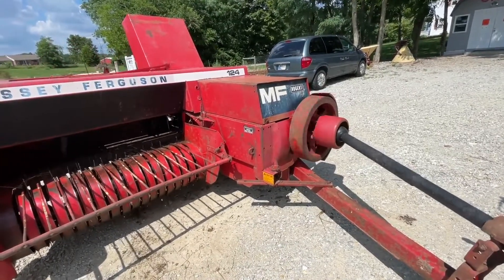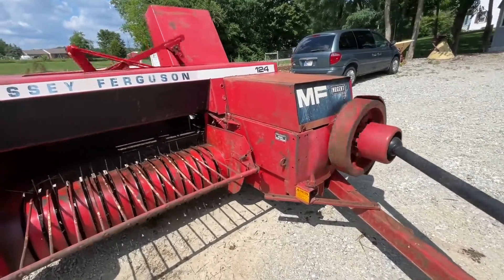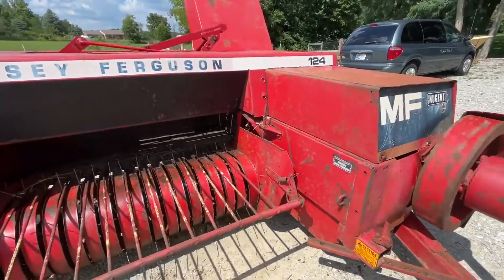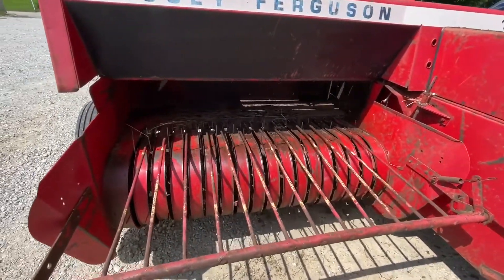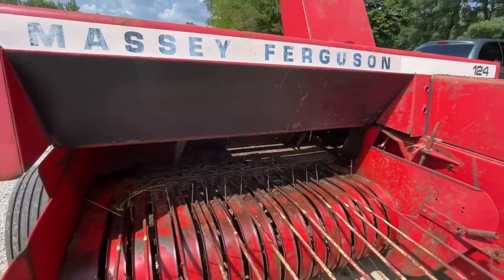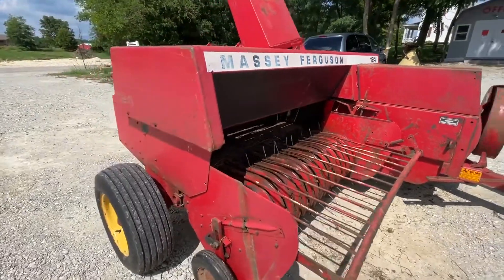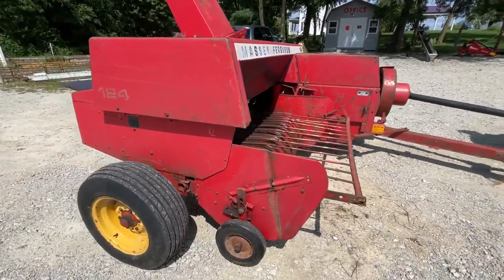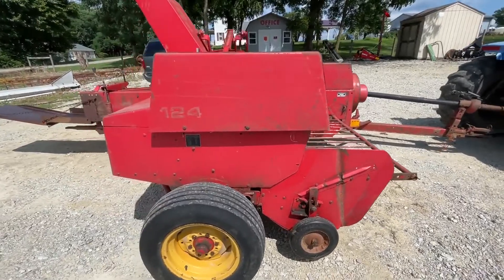MASSEY FERGUSON 124 For Sale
Twine, local, runs good.  Watch the video for more information.  Fresh Square Balers